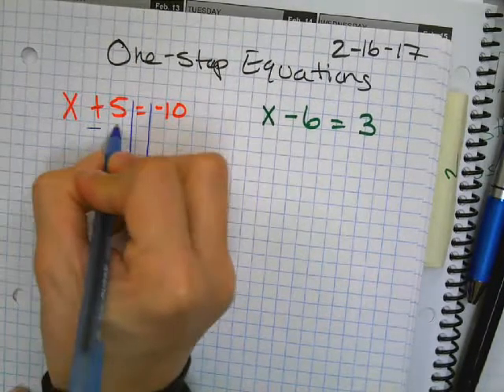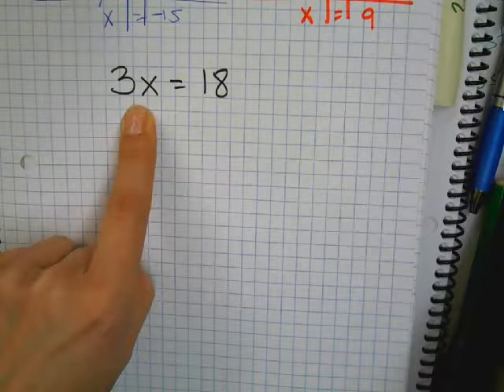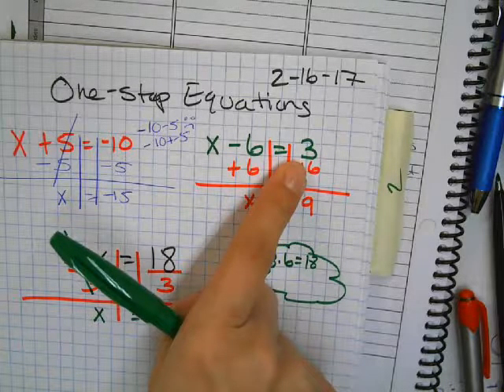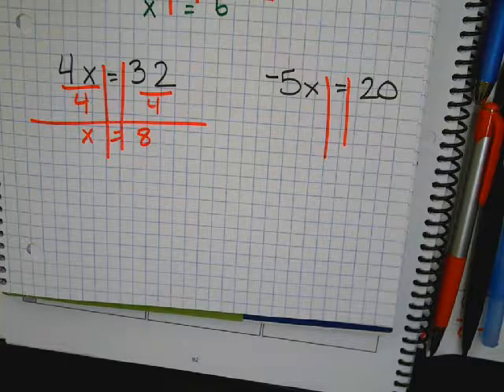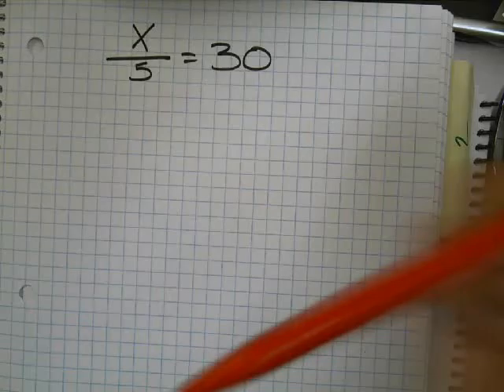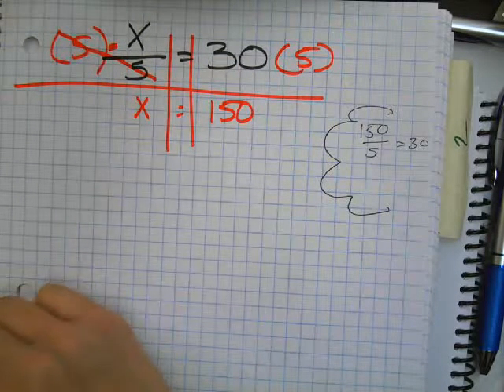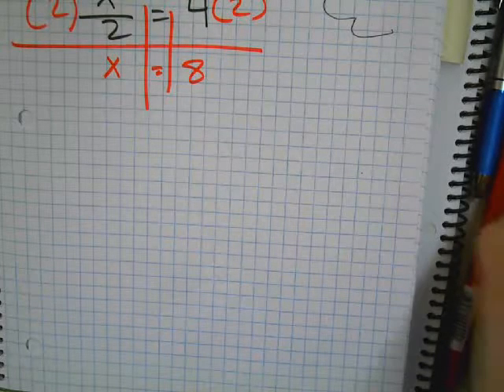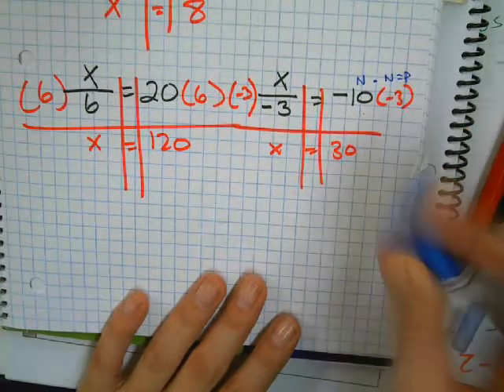2 16 one step equations day 2